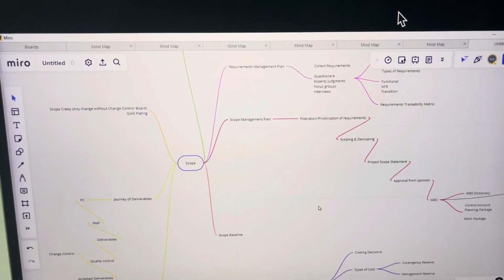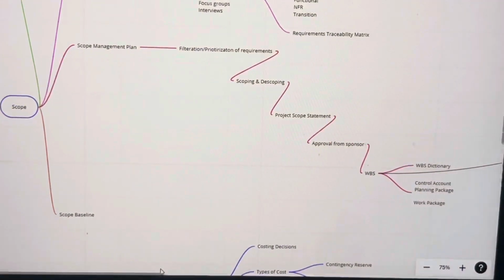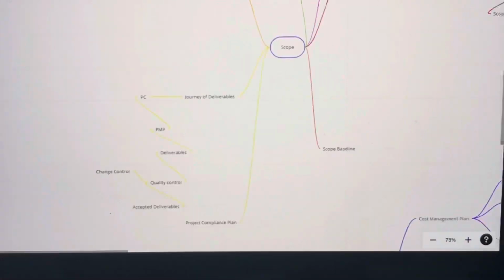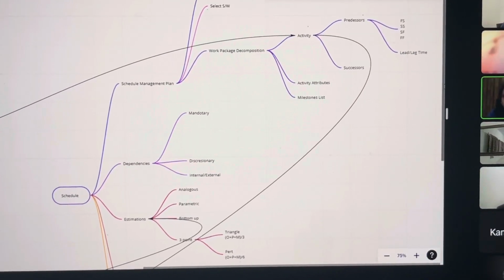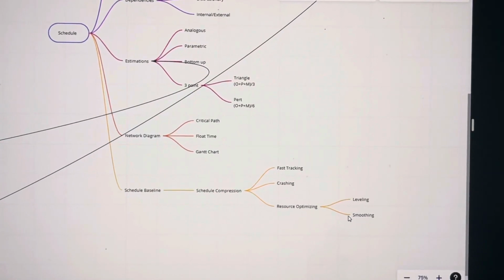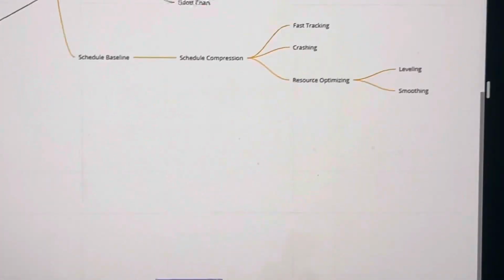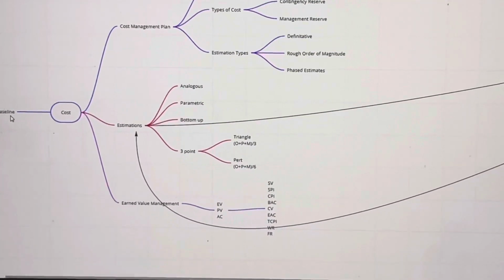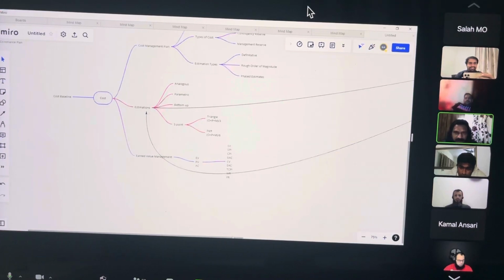How 3 baselines are created by Batch 2 student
— Amer How 3 baselines are created explained by one of student in batch 2 2022.

This is power of our classes students can explain better because they learn better and as a result they clear pmp soon